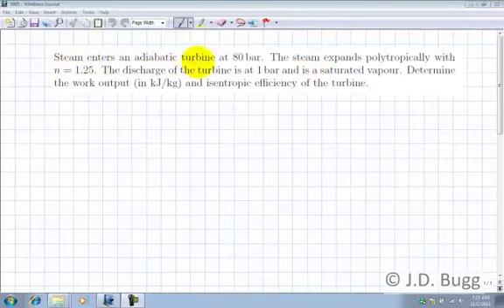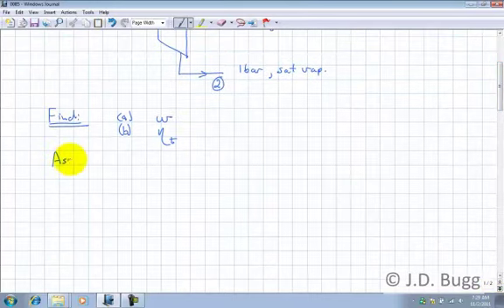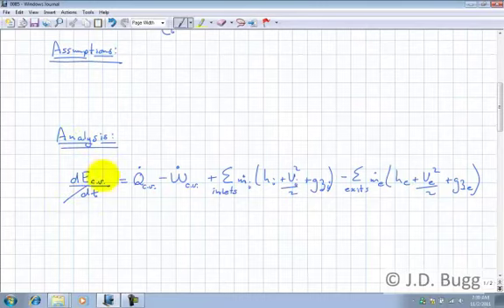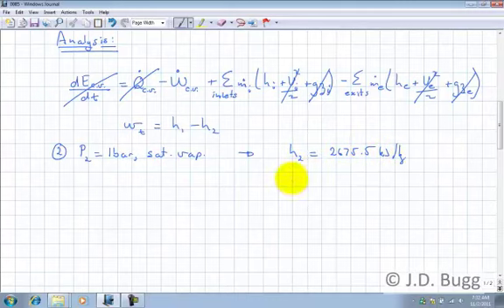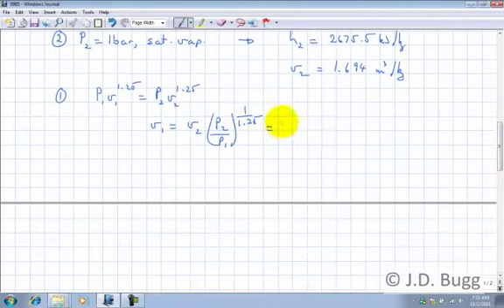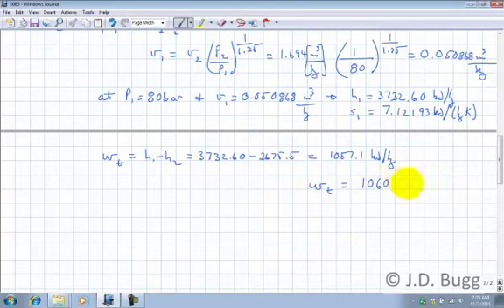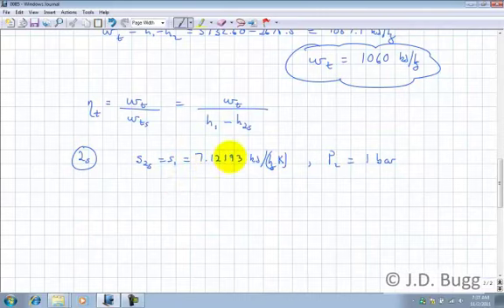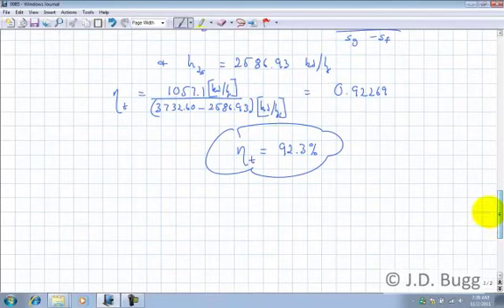Steam Turbine Work and Efficiency Analysis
This example uses the first and second law of thermodynamics to calculate the power output and isentropic efficiency of a steam turbine.

This example accompanies the lectures in ME 227 Thermodynamics I at the University of Saskatchewan.